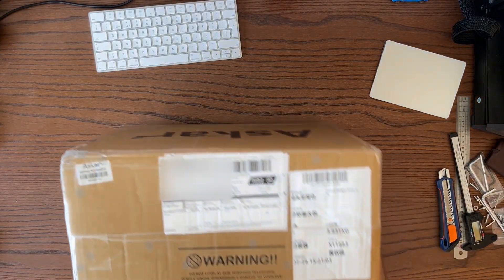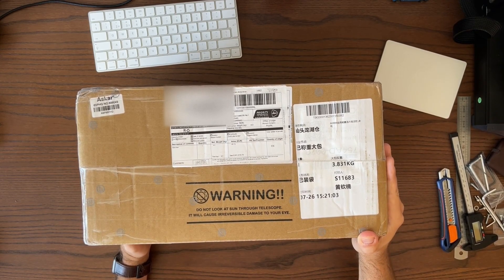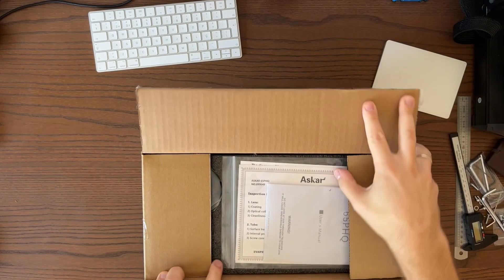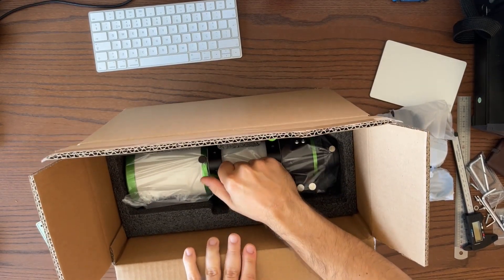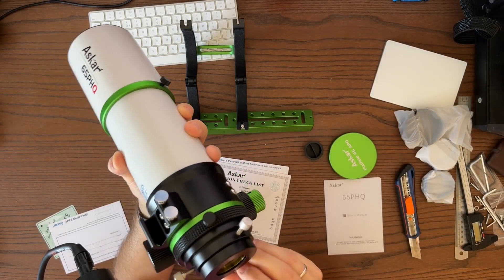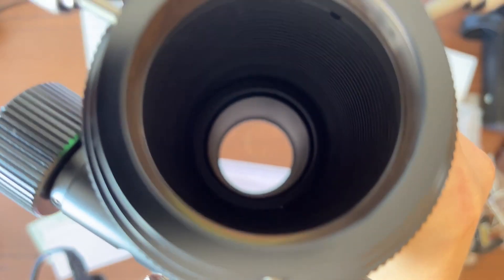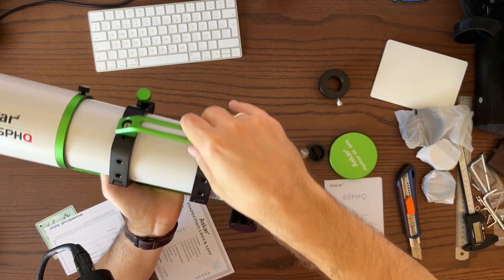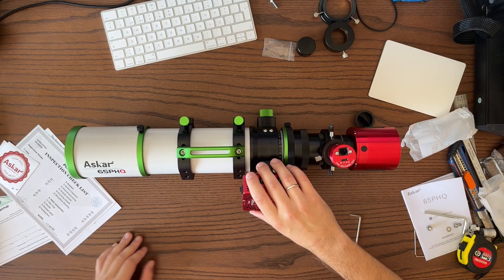Unboxing Askar 65PHQ from AliExpress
This was my first experience ordering optics from the AliExpress. I hope you guys enjoyed the video and if you have any questions just leave them in the comments.